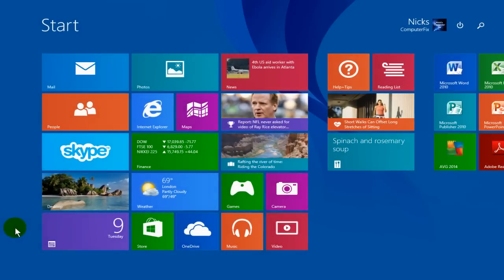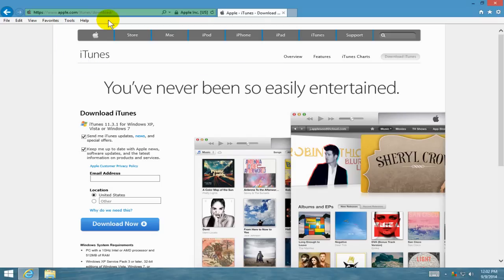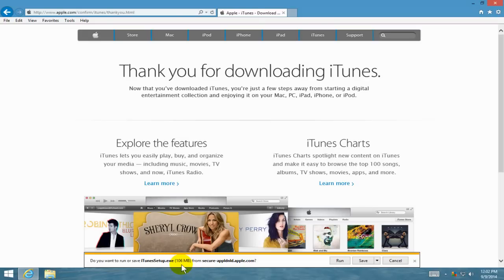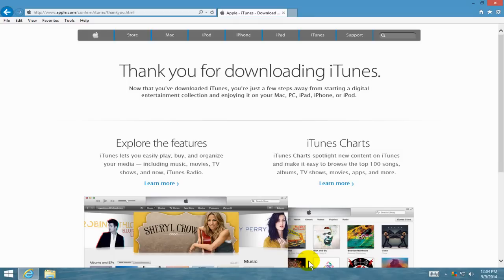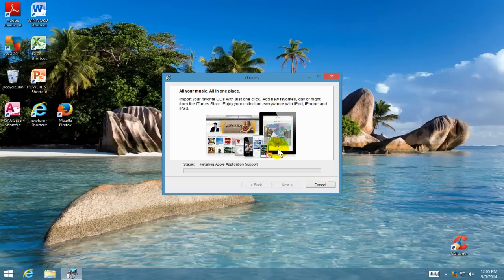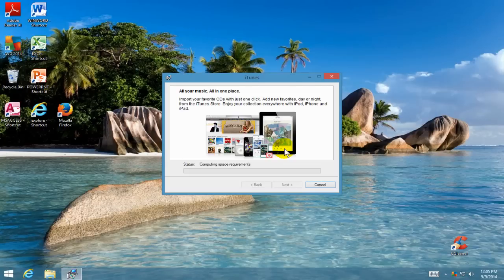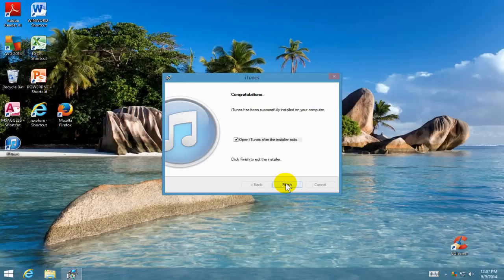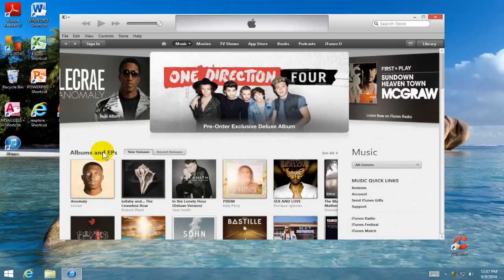How to Download iTunes to your Computer Free - Windows 8.1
Here's a beginners video tutorial for iTunes. See how to download iTunes to your computer and install iTunes on Windows 8.1 & Windows 8 painlessly. Watch iTunes install happen in this short software demonstration.